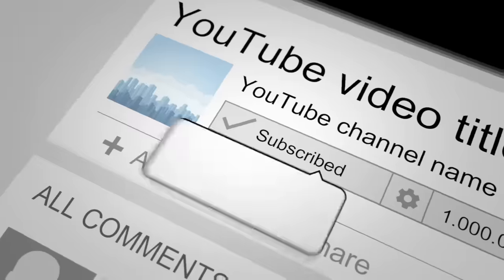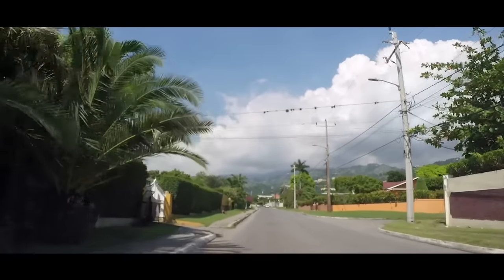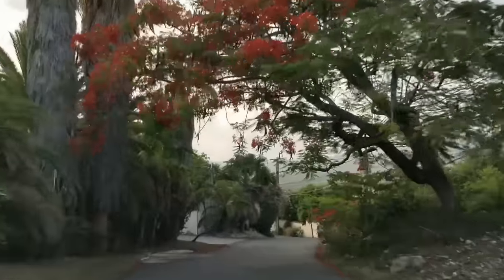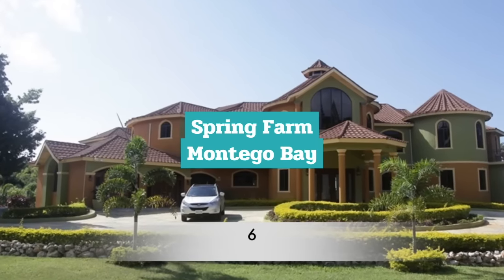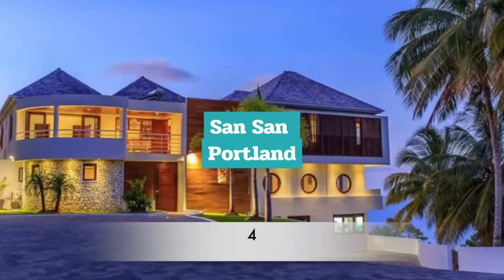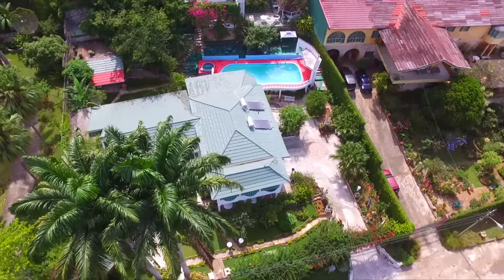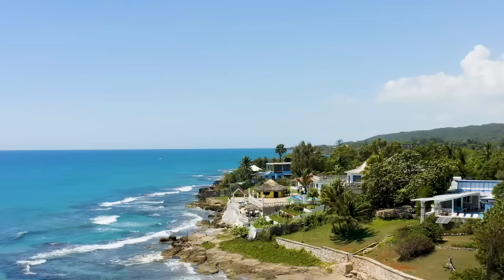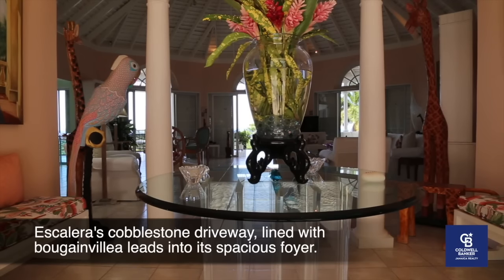Top 10 Expensive Neighbourhoods in Jamaica | Millionaire Homes in Jamaica | Jamaican Things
Welcome to Jamaican Things, and today we'll count down 10 of Jamaican's Richest Neighbourhoods and communities with the most expensive homes.
For this list we highlight the places in Jamaica with the most beautiful and expensive Real Estate. Homes in these areas have a price tag anywhere between 500,000USD to 7.5Million USD!!

Remember to hit the thumbs up button if you enjoyed the video and share with someone you know. ✌🏾

WANT TO SEE MORE FROM JAMAICAN THINGS? Check these out